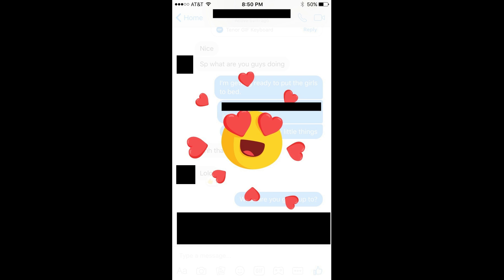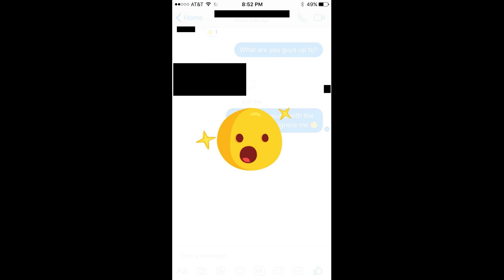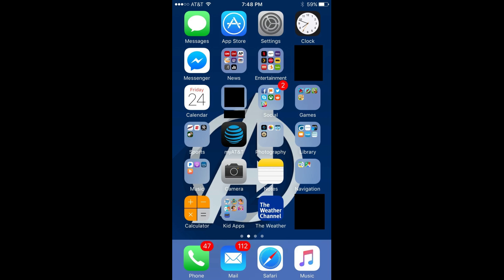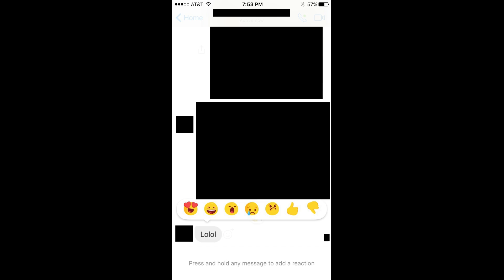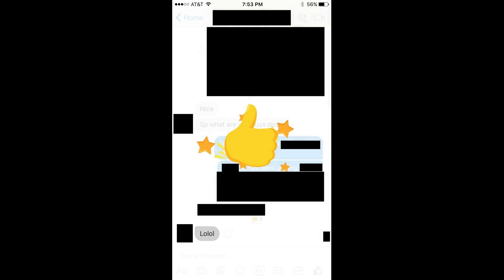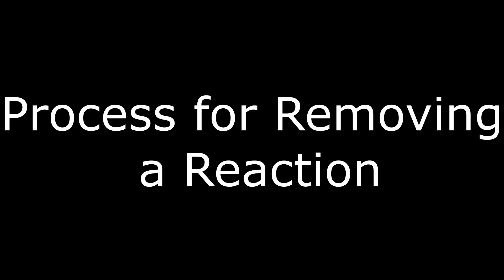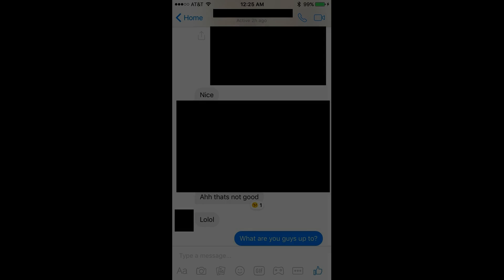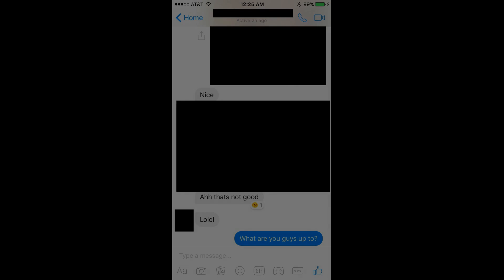How to Add Reactions to Facebook Messenger App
This video walks you through how to add reactions to comments in the Facebook Messenger app.